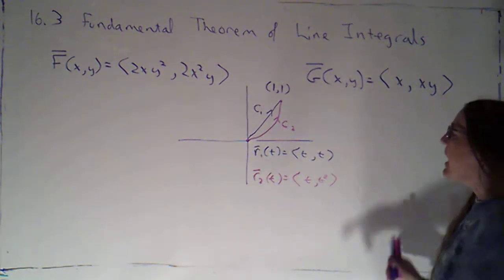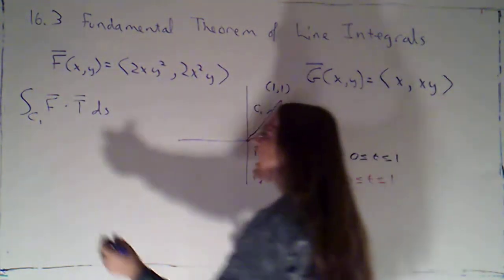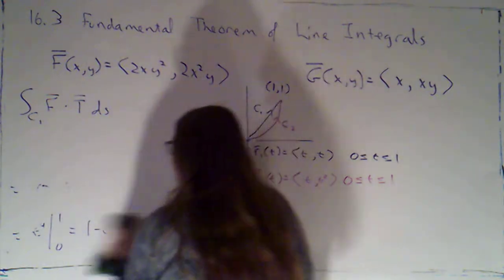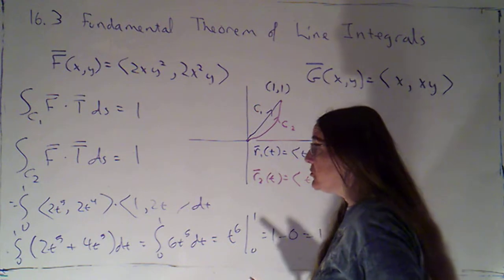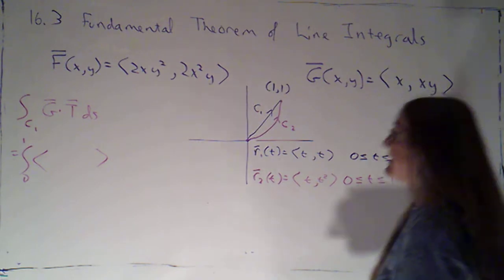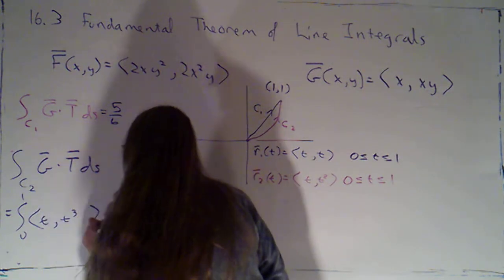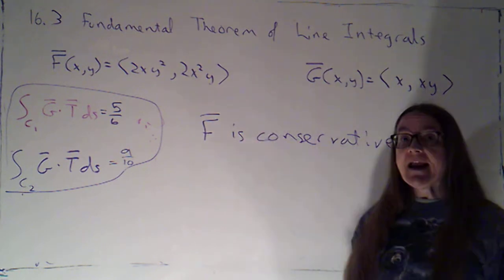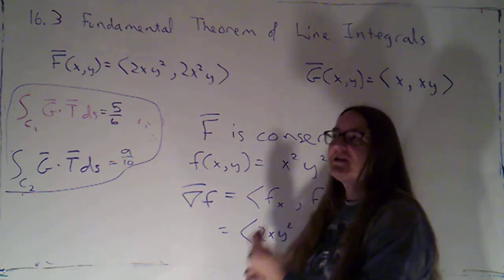3C 16 3 part 1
We look at several work integrals along 2 different paths connecting the same starting and ending points.